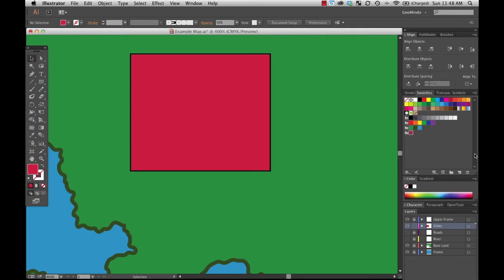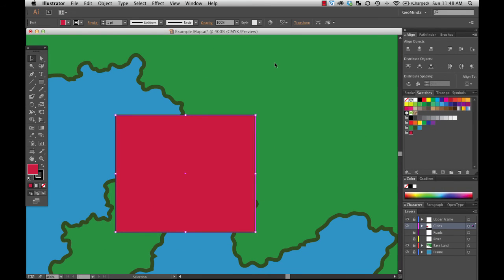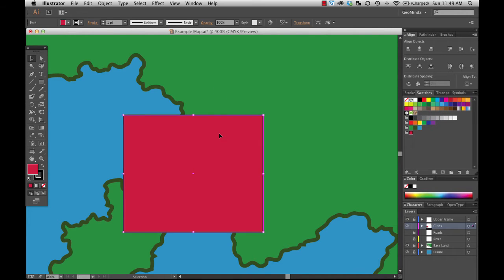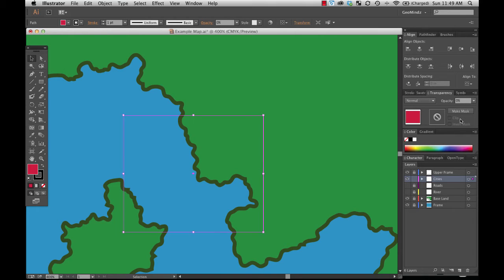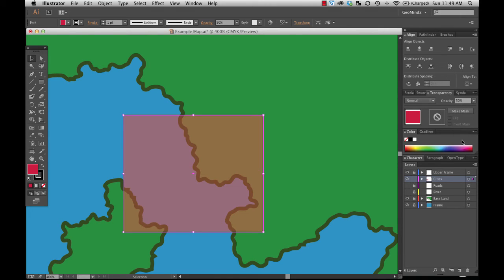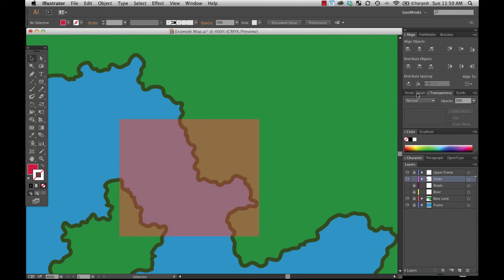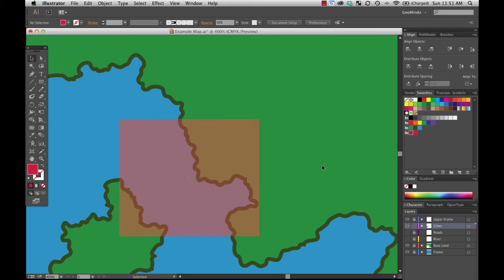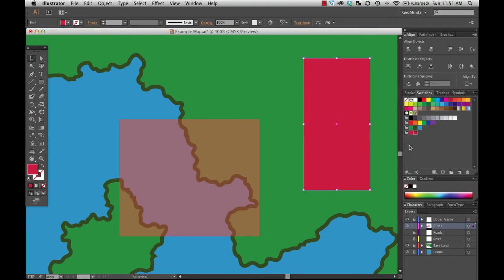Adobe Illustrator for Cartographers 22: Pitfalls with Transparent Area Symbols